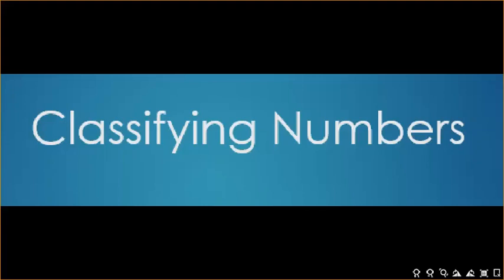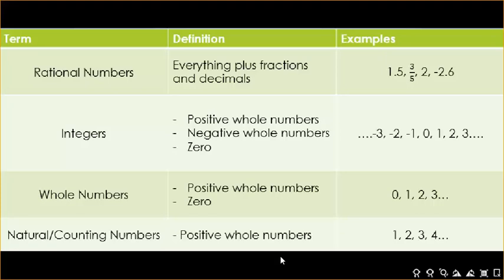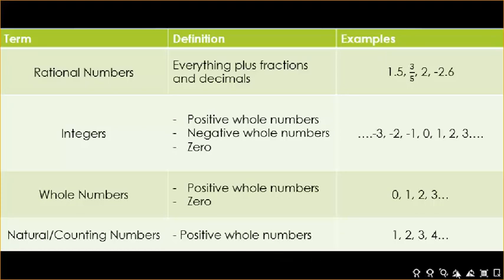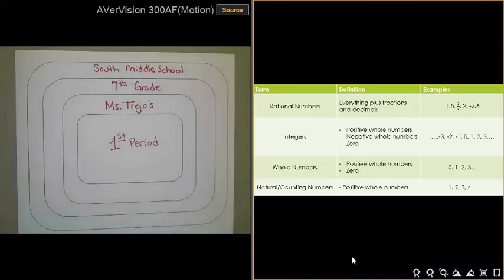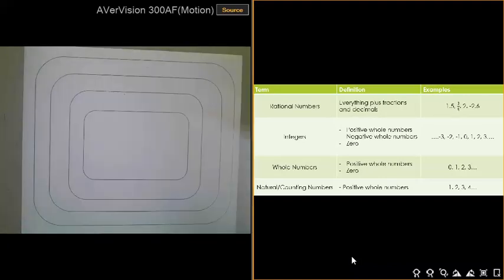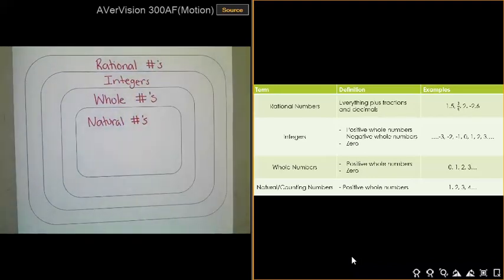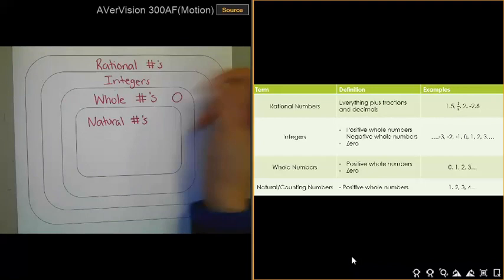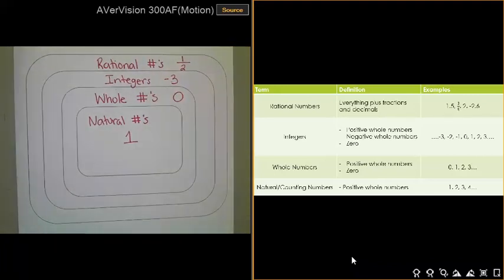Classifying Numbers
Discusses rational numbers, integers, whole numbers and natural numbers.